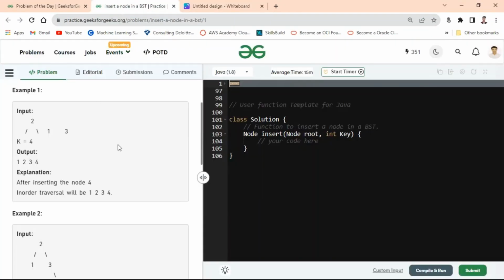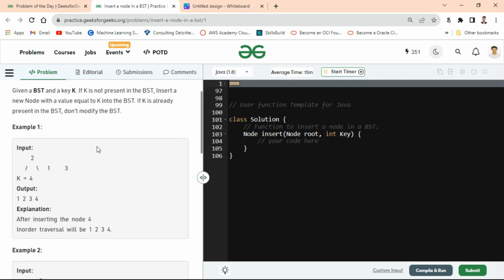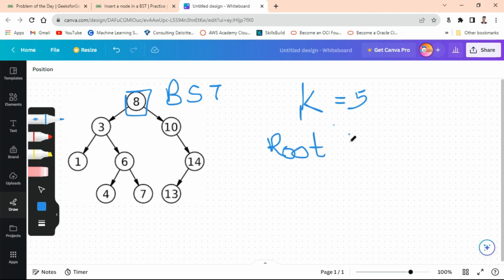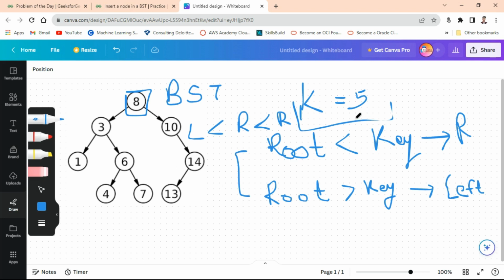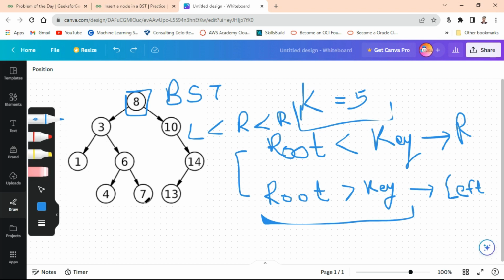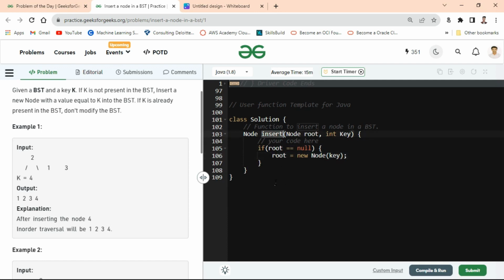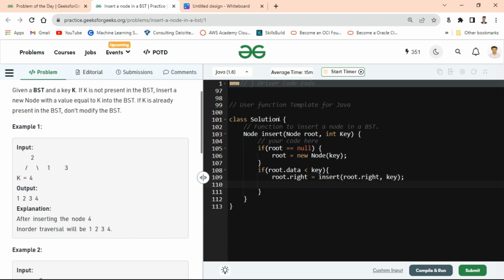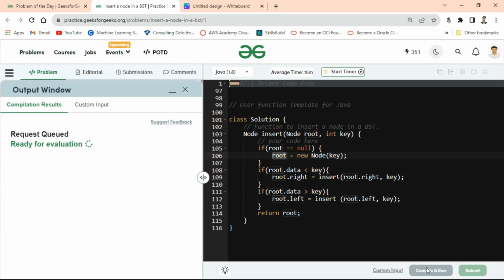Insert a Node in a BST | Java | GeeksforGeeks POTD | Java Solution | Apna Coding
Hello Friends, I love coding. That's why I have created this channel for our improvment Coding skill. If you have better solution so definatly share with us.
I want ask a question. What should be improvment is required and other you can suggest me. Thank you
Kth largest element in BST | JAVA  | GFG POTD | Java Solution | Apna Coding

Welcome to Apna Coding, where we dive deep into the world of data structures and algorithms using Java! In this video, we'll unravel the intricacies of inserting a node into a Binary Search Tree (BST). This topic is essential for understanding how to manipulate BSTs effectively, and we'll provide a comprehensive Java solution to guide you through the process.

What is a Binary Search Tree (BST)?:
Before we delve into inserting nodes into a BST, let's understand what a Binary Search Tree is. A BST is a hierarchical data structure where each node has a value, and nodes to the left have values less than the parent node, while nodes to the right have values greater than the parent node. This unique arrangement allows for efficient searching, insertion, and deletion operations.

Problem Statement:
The problem at hand is inserting a new node with a given value into a BST while maintaining the BST's properties. This might seem simple, but it involves careful consideration of where the new node should be placed to preserve the sorting order.

Approach Overview:
In this video, we'll guide you through an effective approach to insert a node into a BST using Java. The algorithm's key idea is to perform a recursive traversal of the tree, comparing the new node's value with the values of existing nodes to determine its placement.

Java Implementation:
Our Java solution will be a hands-on demonstration of the algorithm in action. We'll provide you with a complete code snippet, explaining each line along the way. Whether you're a Java novice or an experienced developer, this walkthrough will help you grasp the fundamentals of BST insertion.

Code Walkthrough:
This segment forms the core of our video. We'll break down the Java code step by step, elucidating the logic behind each part. You'll learn how to create a BST, handle node insertion, and ensure that the BST properties are maintained throughout the process. By the end of this section, you'll have a solid grasp of how to insert nodes into a BST programmatically.

Testing and Output:
After implementing the code, we'll put it to the test with various inputs and scenarios. This practical examination will illustrate how the algorithm functions in real-world situations. We'll discuss the output for different test cases, ensuring that the insertion operation behaves as expected.

Conclusion:
In the concluding part of our video, we'll recap the essential concepts covered. You'll leave with a clear understanding of how to insert nodes into a Binary Search Tree using Java. Plus, we'll encourage you to practice this algorithm independently, as practice is the key to mastering data structures and algorithms.

We value your feedback and are here to assist you on your coding journey.

Thank you for tuning in, and we look forward to seeing you in our next video!